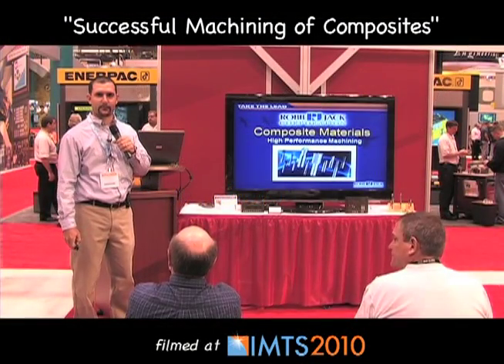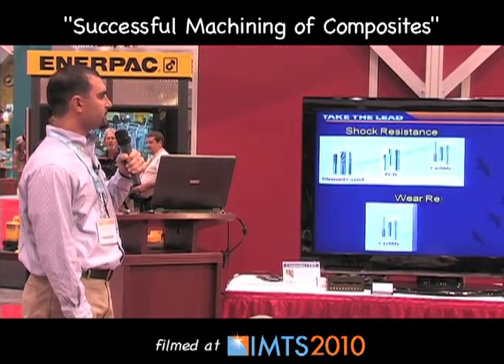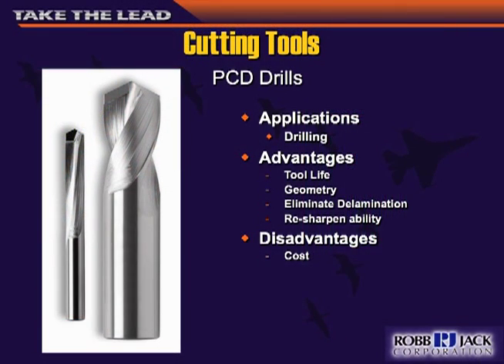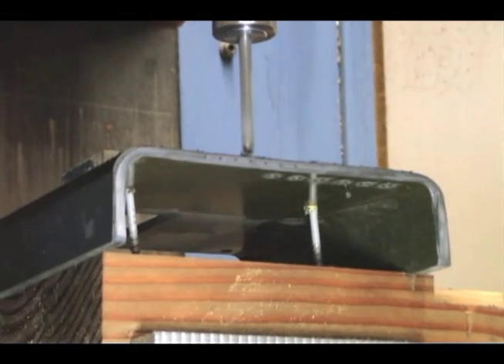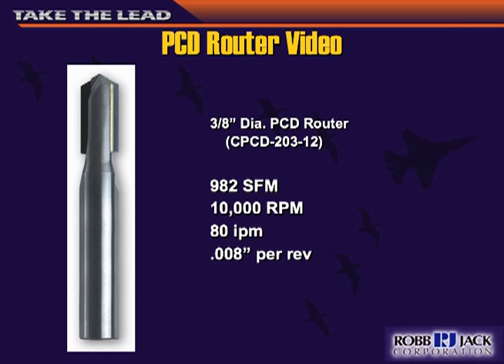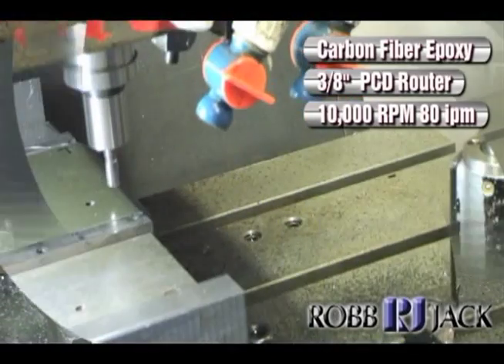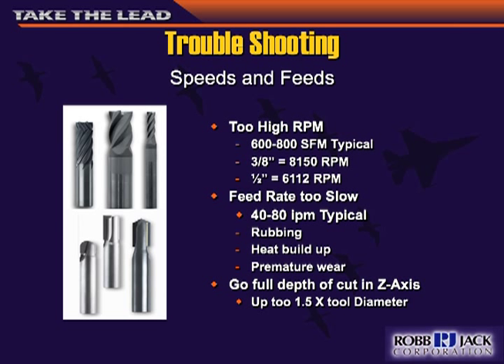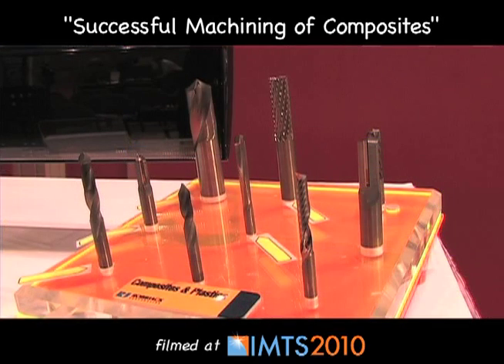Successful Machining of Composites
Jared Tellian, applications engineer with RobbJack Corp., presents a 12-minute seminar on "Successful Machining of Composites" as part of Cutting Tool Engineering's Fast Track Seminar series. The seminars were presented and filmed at our booth during IMTS 2010.